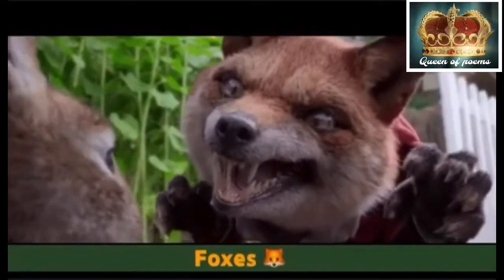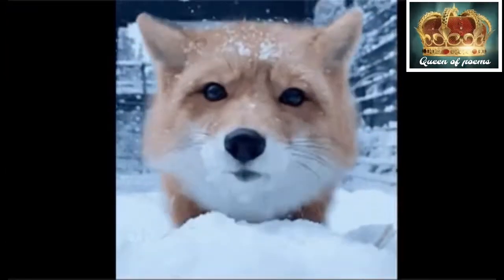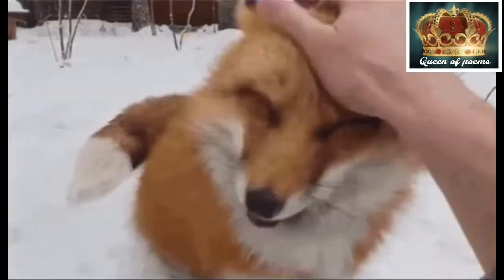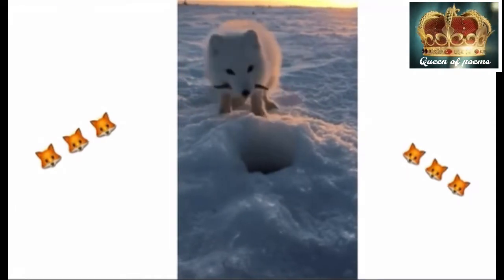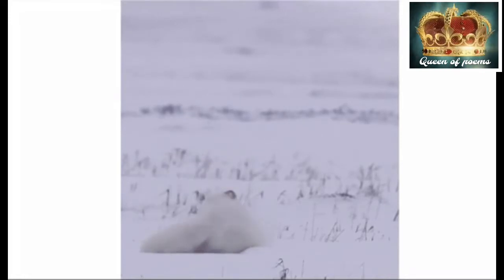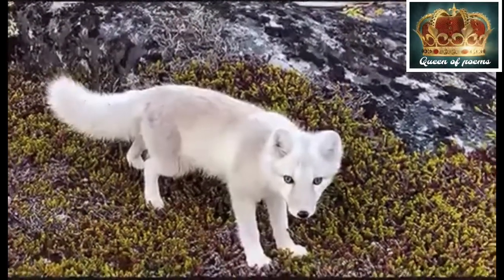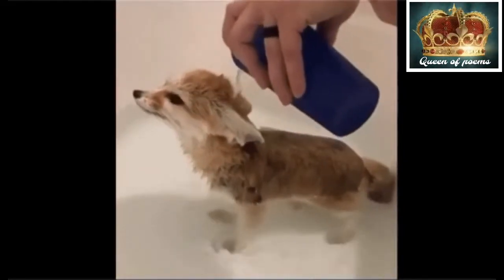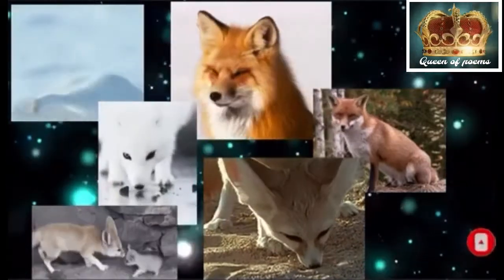Foxes Fun Facts | Red Fox | Artic Fox | Fennec Fox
Artic Fox ,
Fennec Fox ,
Red Fox ,
Foxes

лисы

狐狸

红狐

耳廓狐

白狐

Арктическая лиса

рыжая лиса

Фенек

Fun facts, foxes fun facts

about foxes facts,
documentary about foxes,
facts about foxes for preschoolers,
stories about foxes,
foxes around the world,
foxes as pets,
foxes as pets uk,
foxes as pets video,
fennec foxes as pets,
foxes at night,
foxes at play,
foxes at night noises,
foxes at home